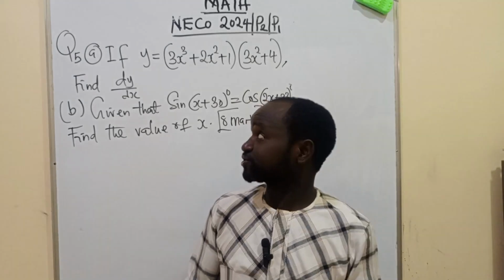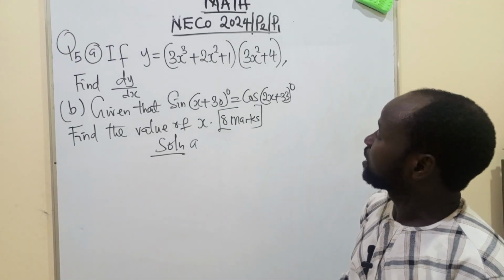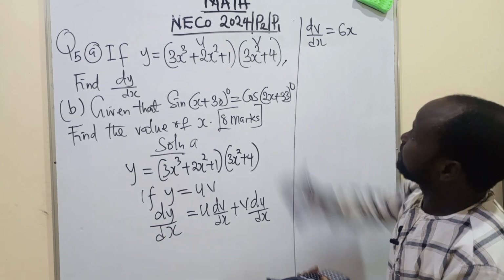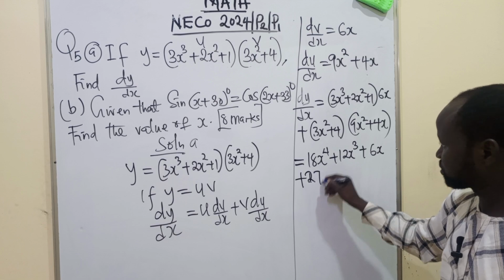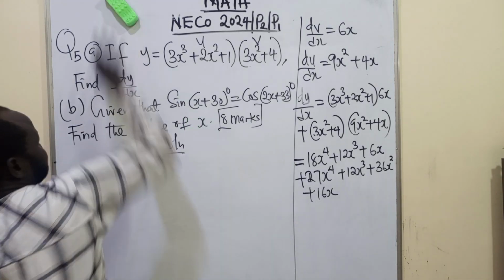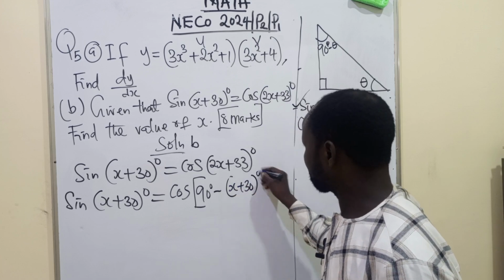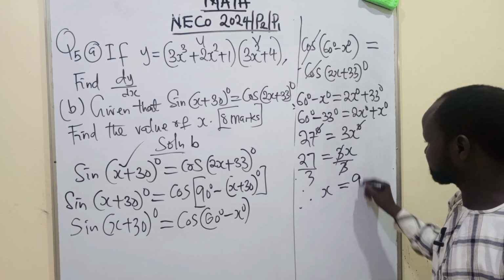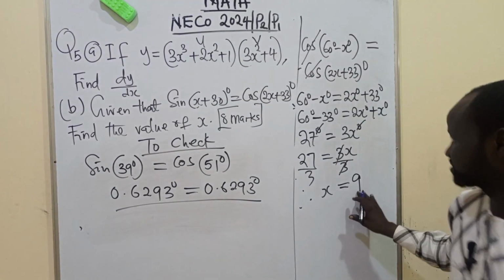NECO MATHEMATICS SSCE MADE EASY QUESTION 5 THEORY PART SECTION A.